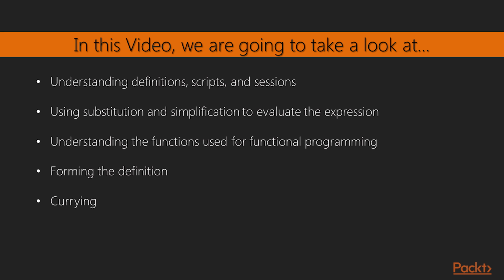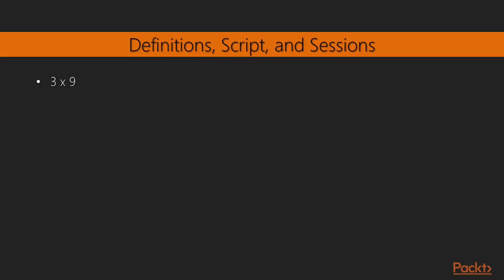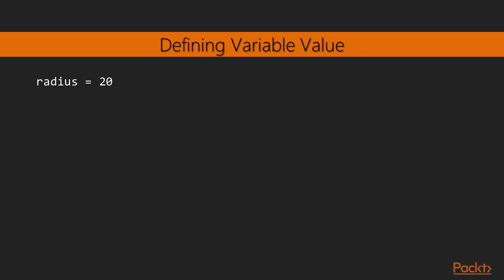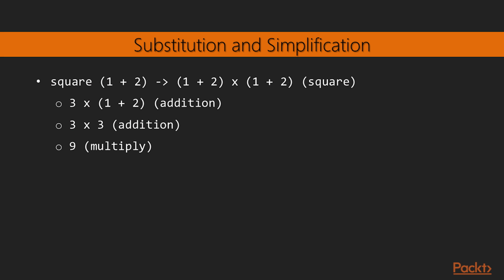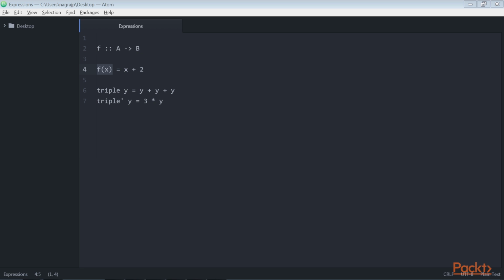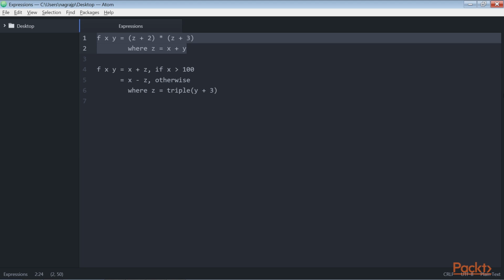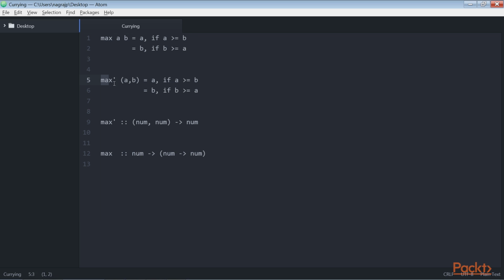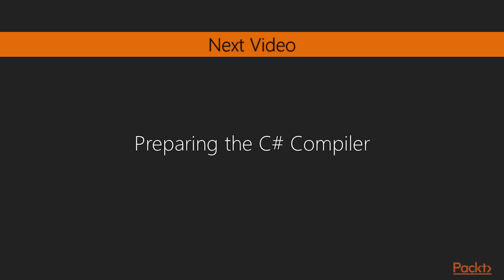Introducing Functional Programming